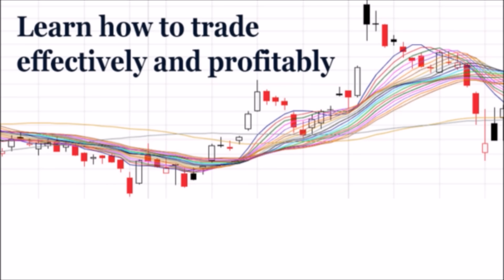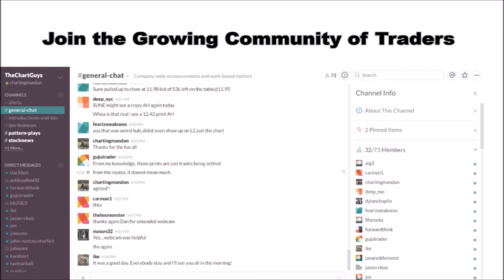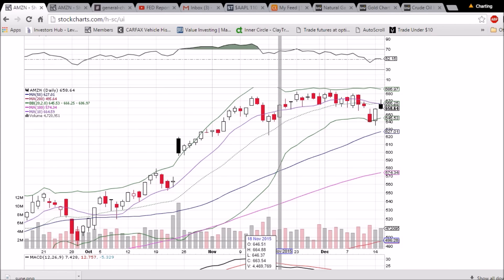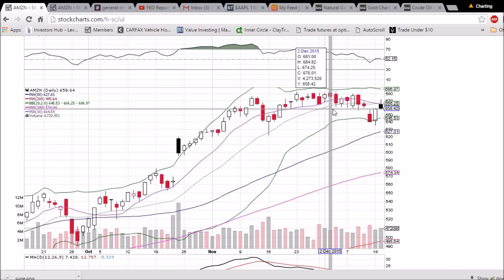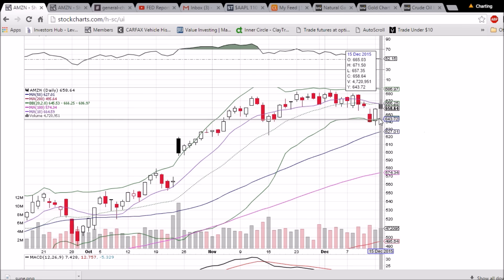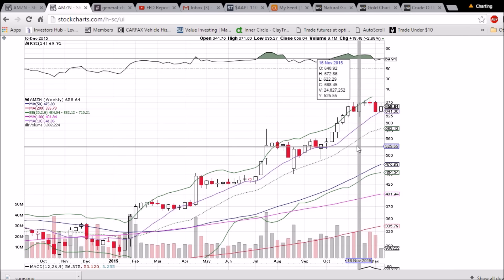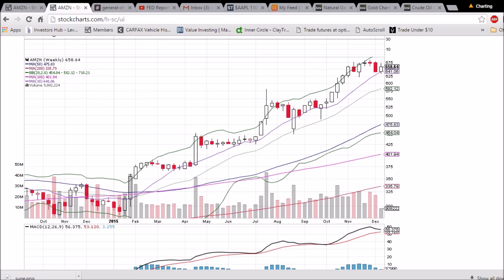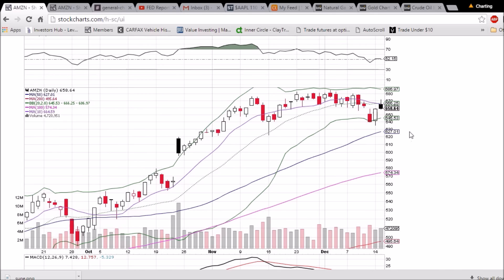AMZN Technical Analysis Video 12/15/2015